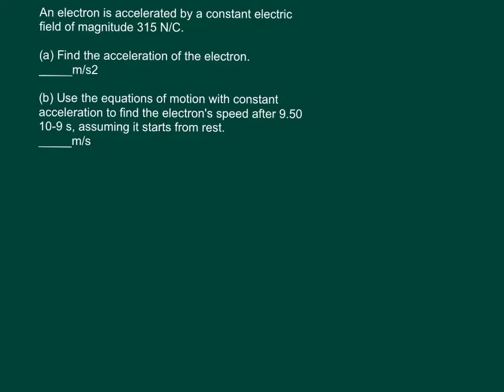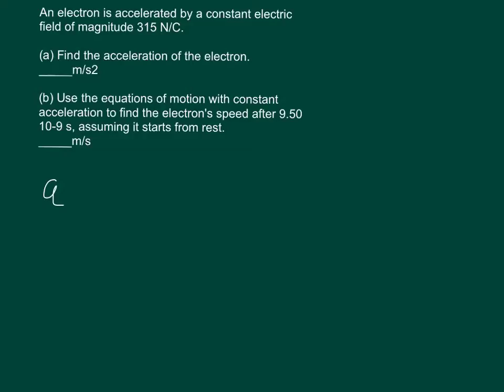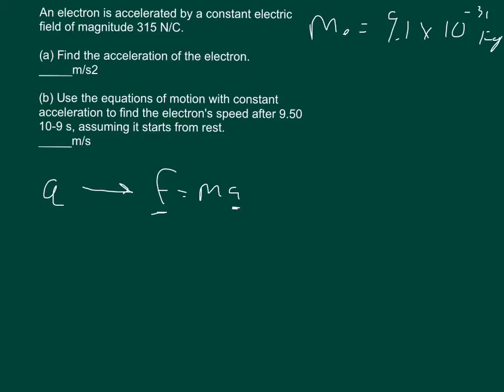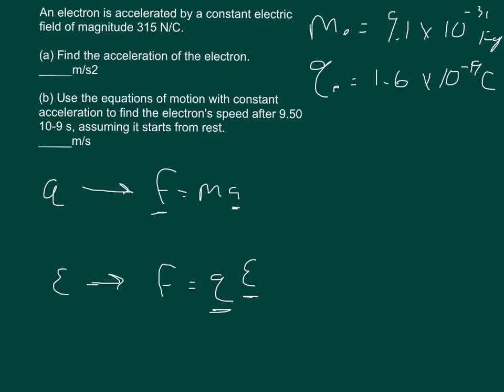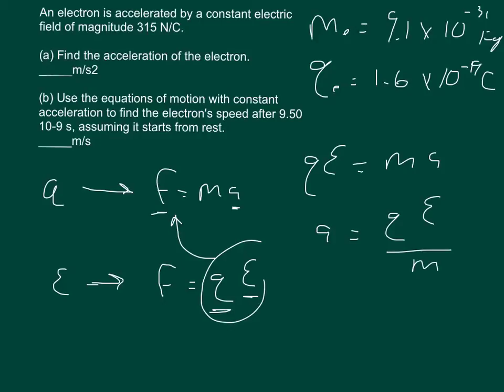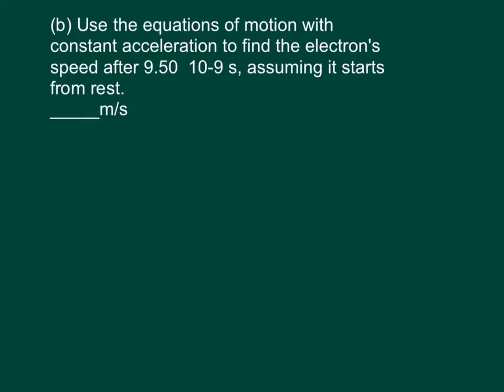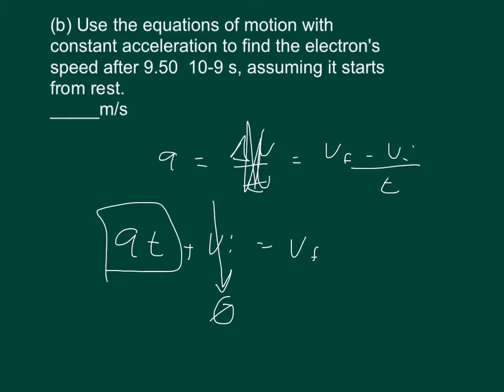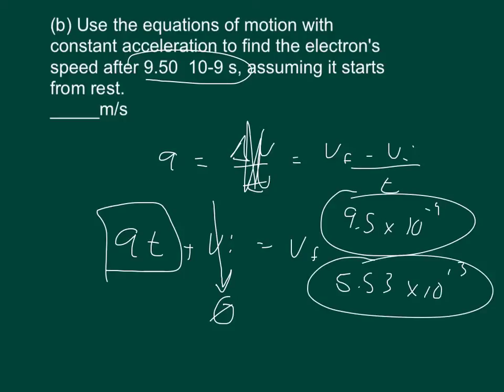Physics WebAssign Ch15 #8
An electron is accelerated by a constant electric field of magnitude 315 N/C.

(a) Find the acceleration of the electron.
_____m/s^2

(b) Use the equations of motion with constant acceleration to find the electron's speed after 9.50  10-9 s, assuming it starts from rest.
_____m/s